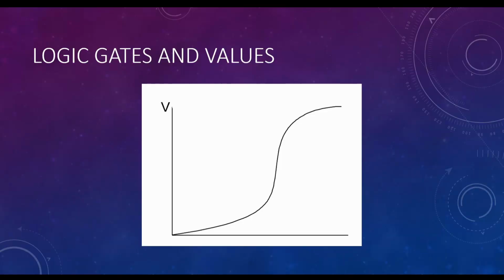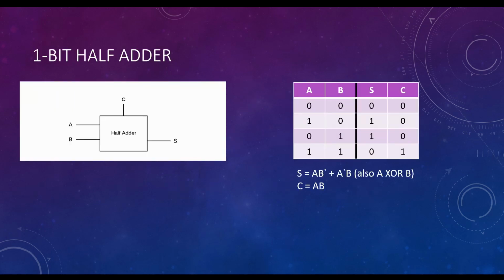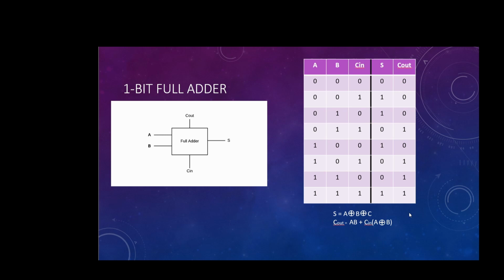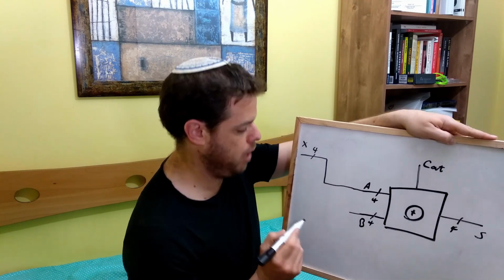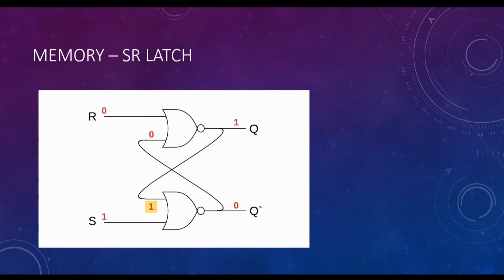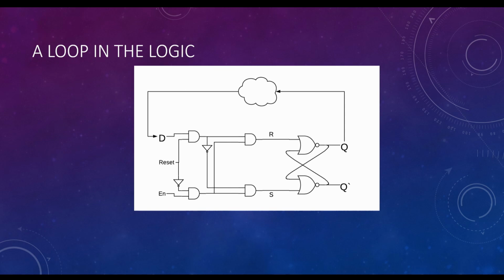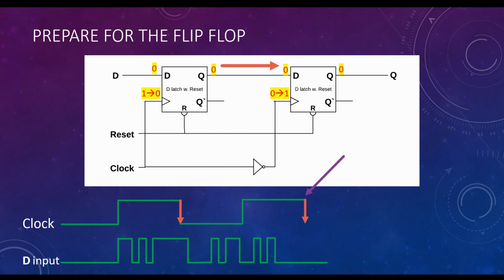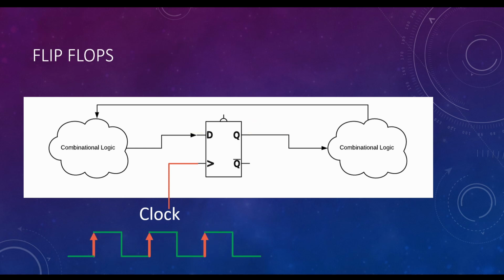Digital Logic Design Introduction (Hobbyist FPGA Crash Course)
Intimidated by getting into Hobbyist FPGA projects? Don't be!
In this video you will get the Digital Logic Design Introduction you need in order to get started, in just about (efficient) 20 minutes. After seeing this introduction you will start speaking the language of Digital Logic Design, which will allow you to ramp up into the field and start doing FPGA projects.
Even if you know nothing about Digital Logic Design or FPGA, after seeing this introduction video you will be able to follow my evolving "Quest for FPGA" video series that captures how a non-professional is learning his way through the magnificent realm of Hobbyist FPGA.